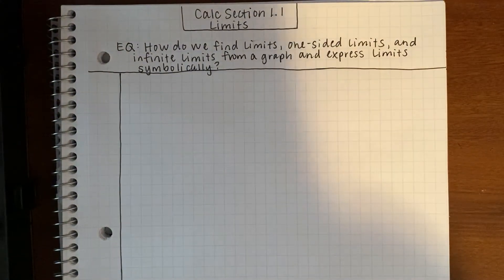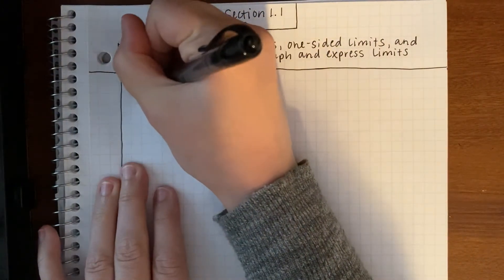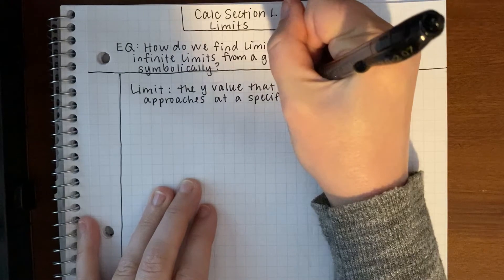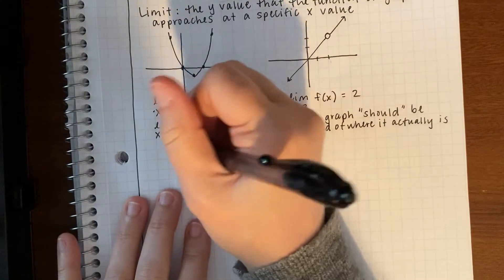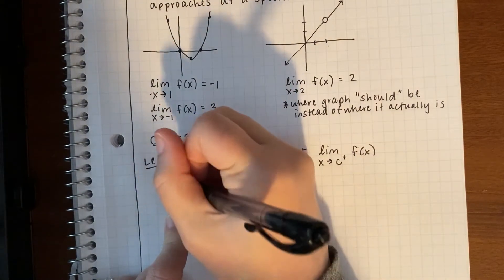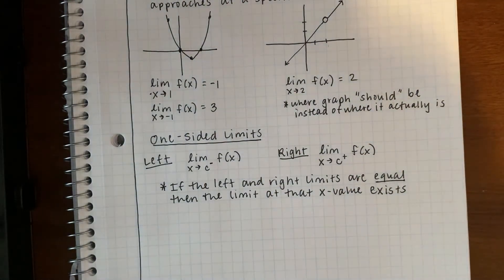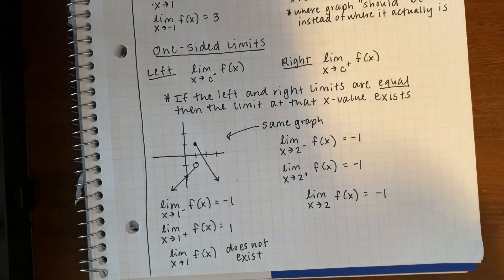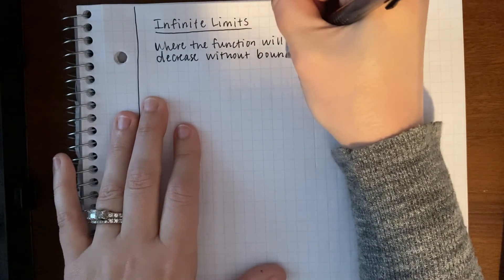Calc Section 1.1 (Pre-Calculus)